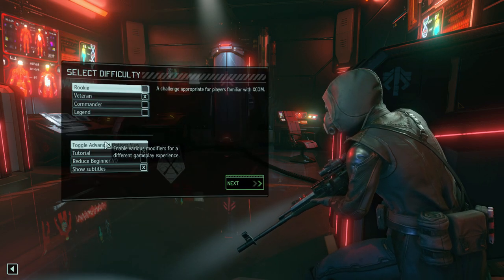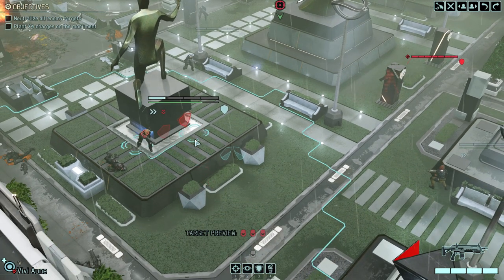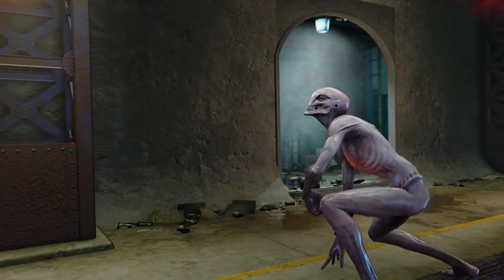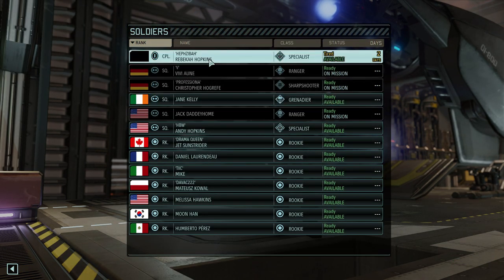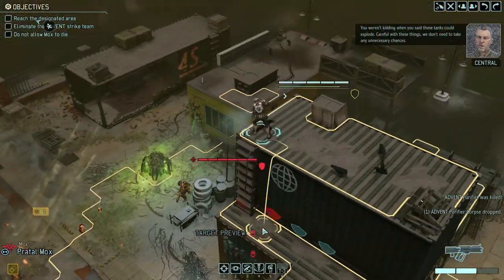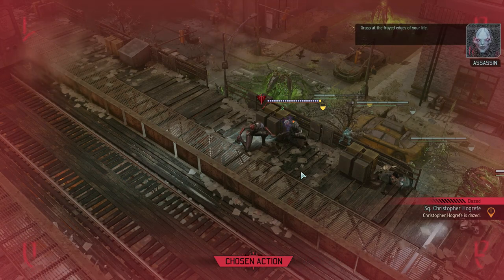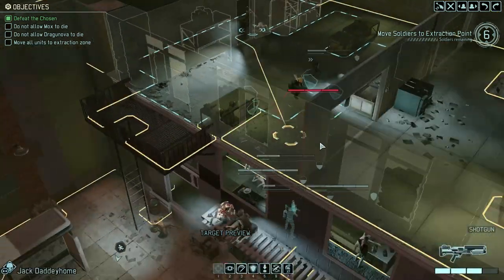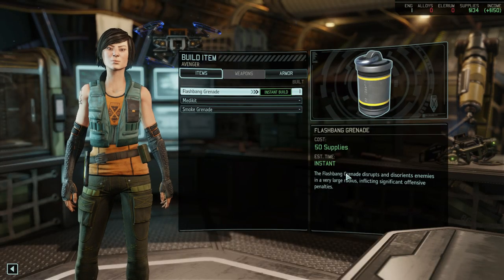Let's Play War of the Chosen - XCOM 2 Legend Ironman - Episode 1- A Brand New Start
In this brand new Let's Play series we play through the new War of the Chosen Expansion Pack for XCOM 2 on Legend difficulty in Ironman mode. This playthrough will not use any gaemplay altering mods, only cosmetics, voice packs and interface improvements.